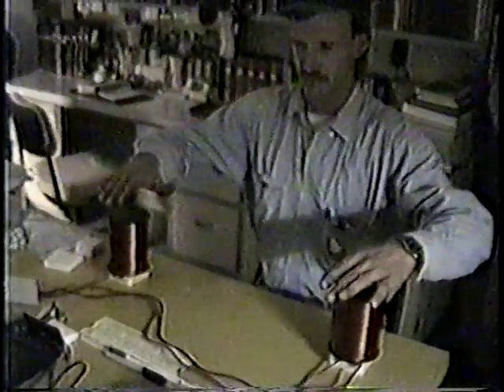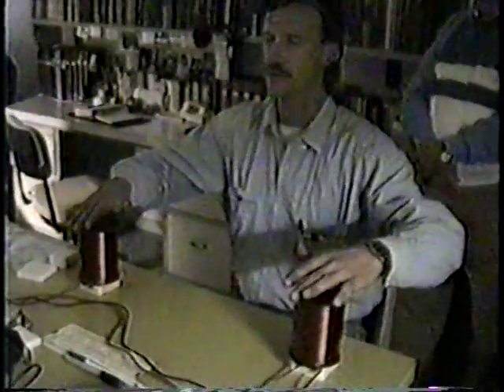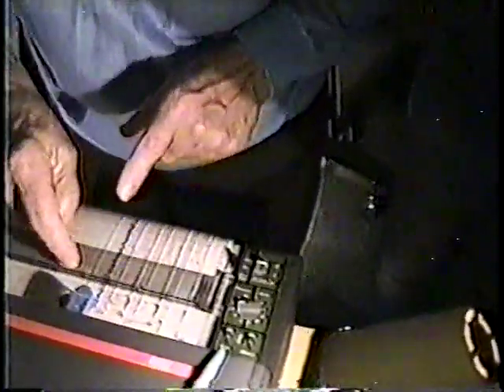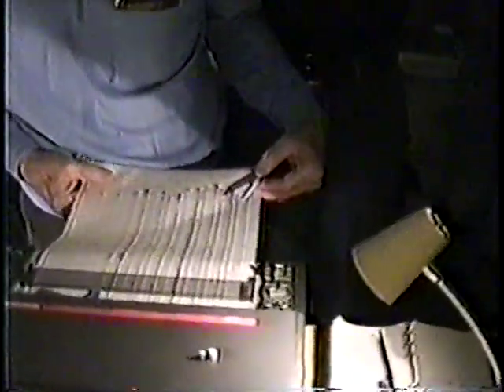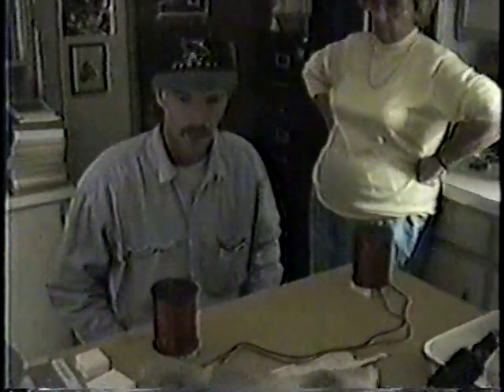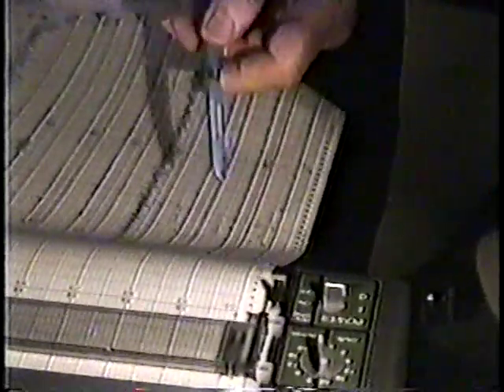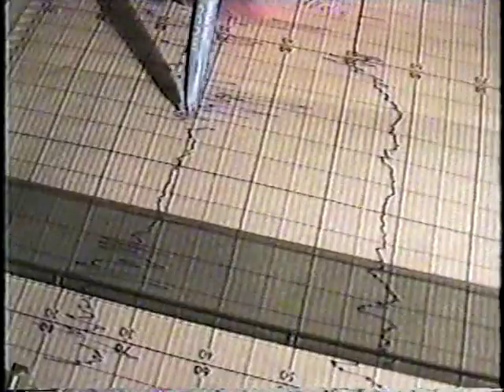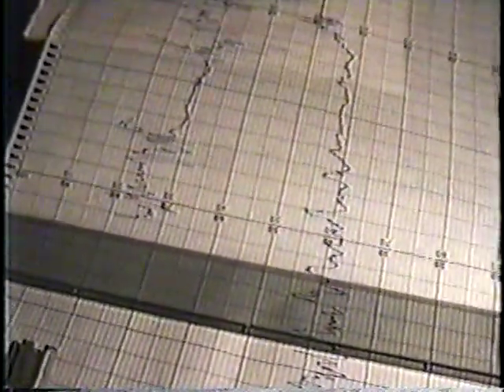Edd Edwards ©Bio-Intrinsic Resonant Energy testing by W. C. Levengood at Pinelandia Biophysical Lab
This was my first time at Dr Levengood's Lab in Michigan in fall of 1994,